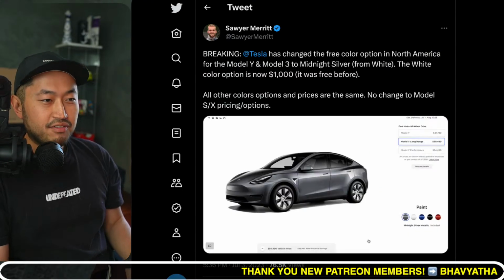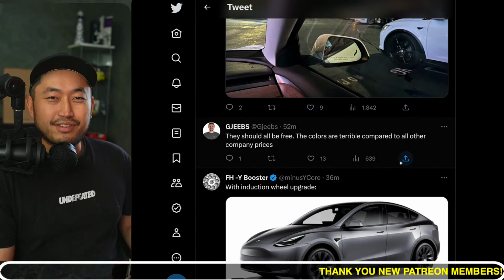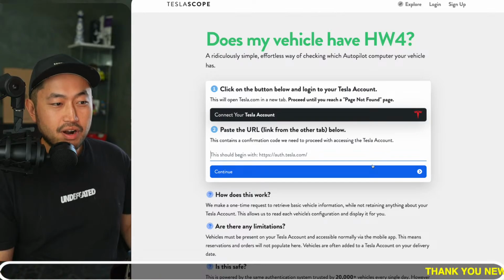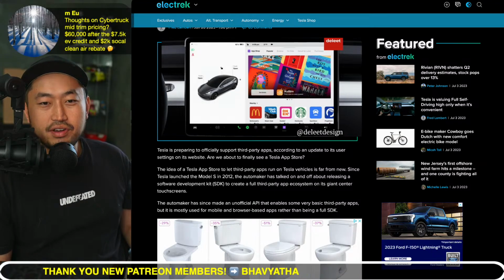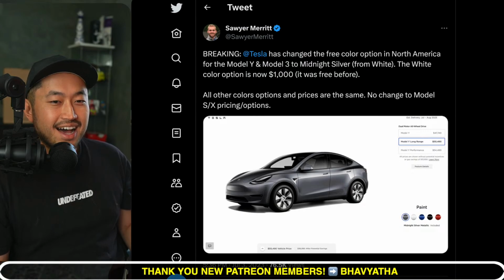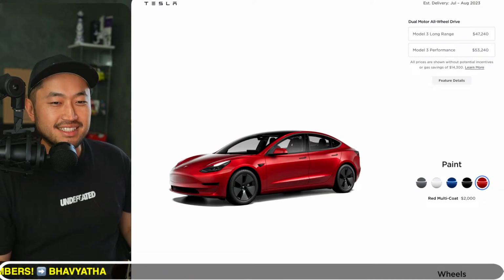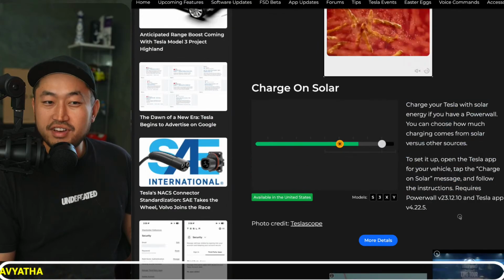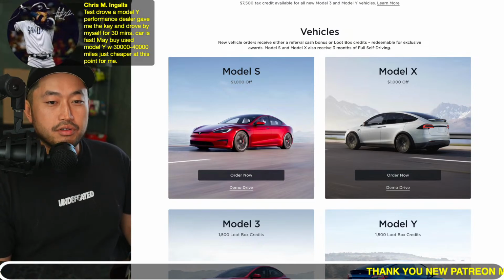This Tesla Option Now COSTS $1,000